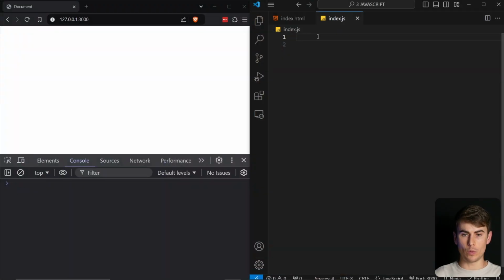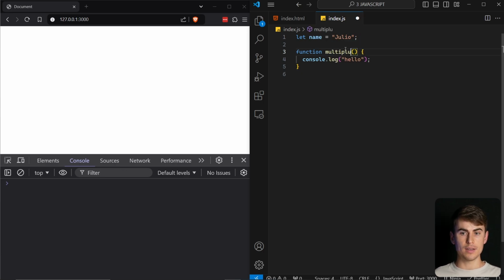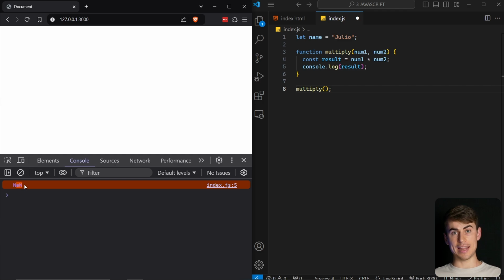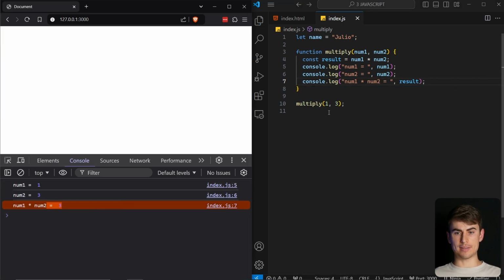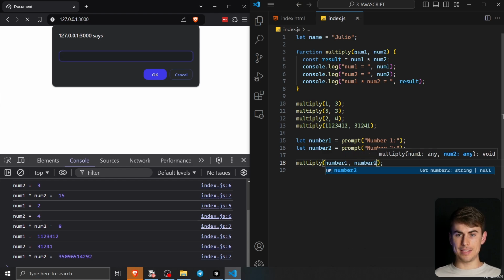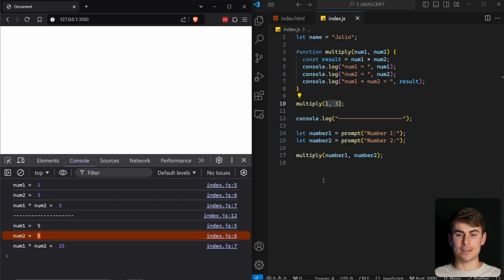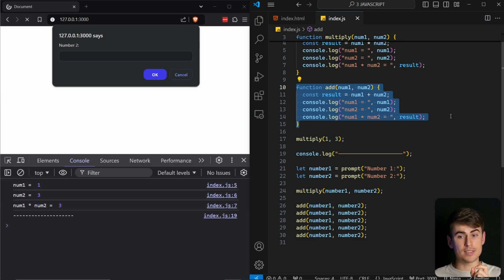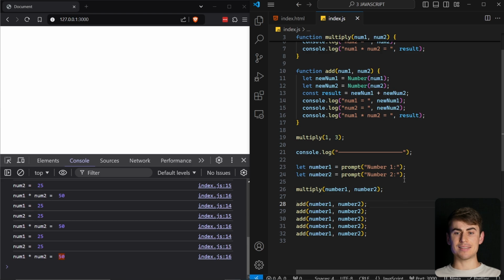JavaScript Essentials: Master the Building Blocks of Programming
Learn the essentials of JavaScript functions in this easy-to-follow lesson designed for beginners. Understand clearly how functions allow you to create reusable blocks of code, significantly improving your coding efficiency and readability. Learn to define, call, and effectively reuse functions throughout your JavaScript programs.

With practical examples and clear explanations, you'll quickly grasp how functions simplify your code, enable powerful interactions, and form the core structure of interactive webpages. Master JavaScript functions to level up your programming skills effortlessly.